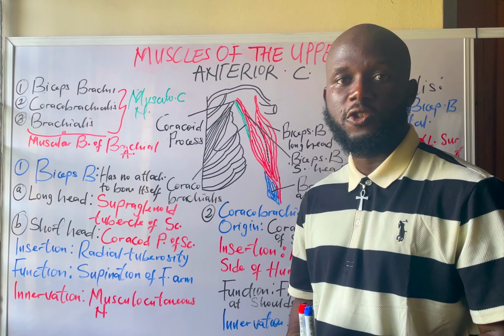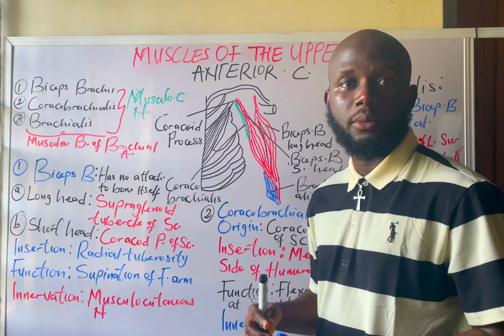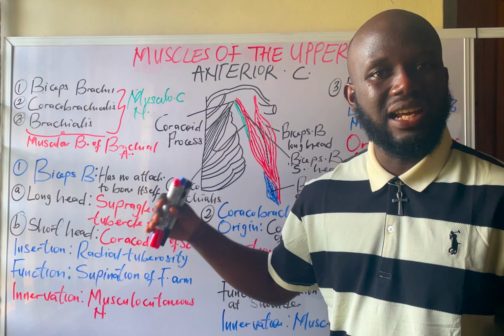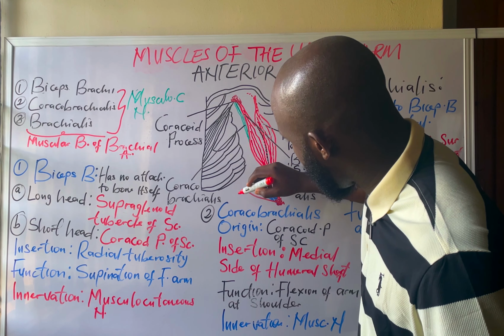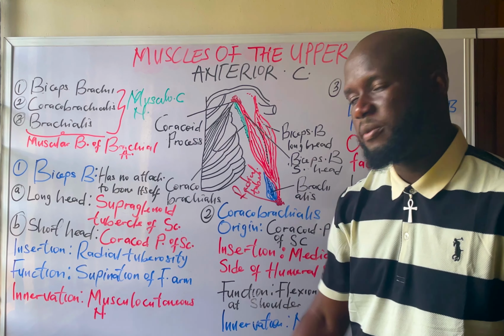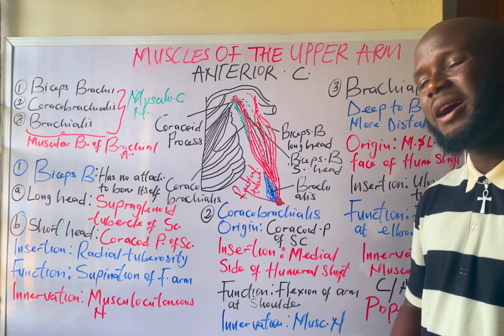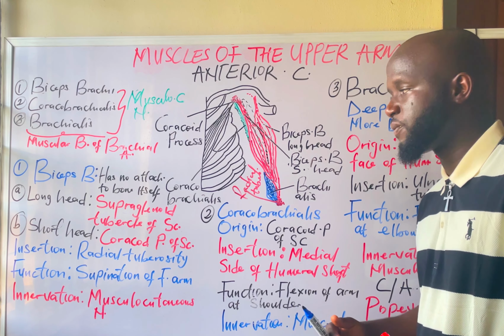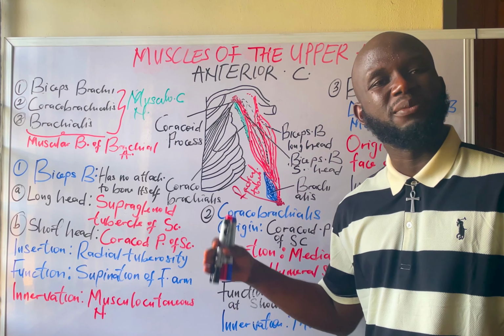Muscles of the arm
The upper arm is between the shoulder and elbow joint and has four muscles. Three of them are in the anterior compartment - brachialis, coracobrachialis, and biceps brachii. The remaining muscle – triceps brachii, is in the posterior compartment.
The biceps brachii is anterior to the humerus and has two heads that join together – the short and the long heads. Note that the biceps brachii does not attach to the humerus. The long head originates from the scapula at the supraglenoid tubercle. The short head originates from the scapula’s coracoid process. At the distal end of the biceps brachii, the short head inserts distally on the radial tuberosity, while the long head inserts proximally. Here we see the bicipital aponeurosis, also called the lacertus fibrosus. This is a thick sheet of connective tissue which blends with deep fascia of the anterior forearm. The biceps brachii flexes the arm at the elbow and at the shoulder and causes supination of the forearm.
Coracobrachialis can be seen here posterior to the biceps brachii. Like the short head of the biceps brachii, it originates from the scapula’s coracoid process. After passing through the axilla, or armpit, the coracobrachialis attaches to the medial side of the humerus, at the level of the deltoid tuberosity, which is where the deltoid attaches. The coracobrachialis flexes the arm at the glenohumeral joint, or shoulder, causes medial rotation, and causes weak adduction, bringing the arm in towards the body.
Brachialis lies deep to biceps brachii. It originates from the humeral shaft and inserts into the ulna tuberosity and coronoid process. It makes up the floor of the cubital fossa, or elbow pit. Brachialis causes flexion at the elbow.
The triceps brachii muscle has three heads. The long head originates from the infraglenoid tubercle. The lateral head originates from the humerus, superior to the radial groove. The medial head is under the other two, which cover it. The medial head originates from the humerus, inferior to the radial groove. Distally, the heads converge onto one tendon and insert into the olecranon and fascia of the ulna. The triceps brachii serves to extend the arm at the elbow, providing enough power for you to complete a pushup!